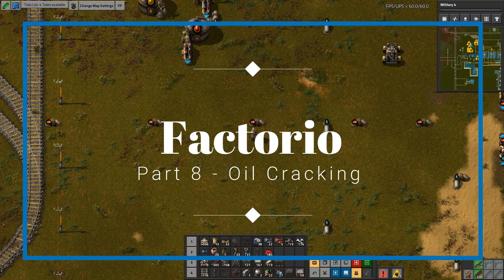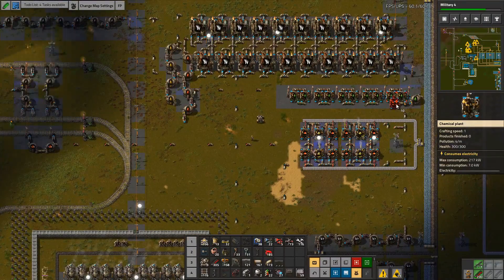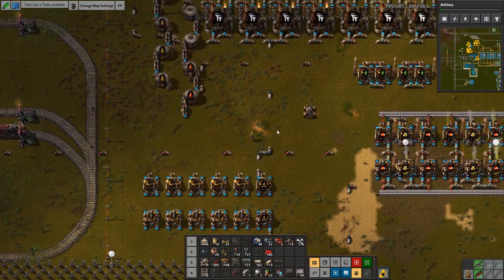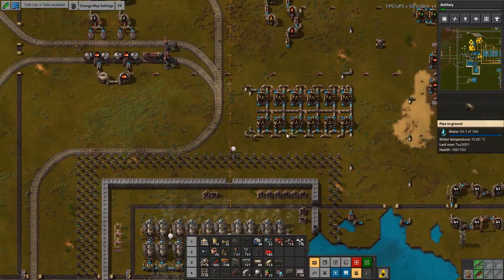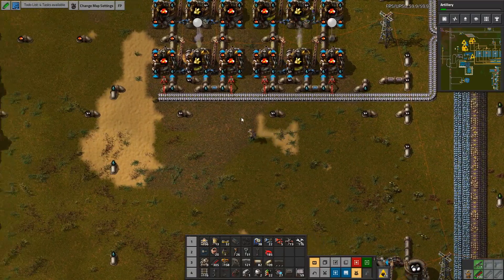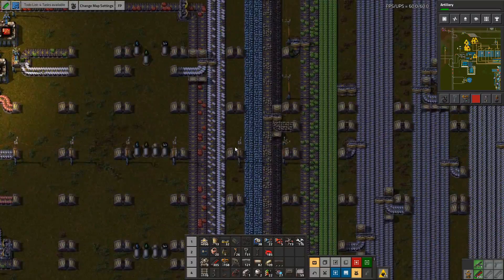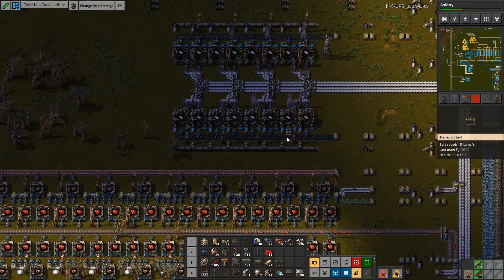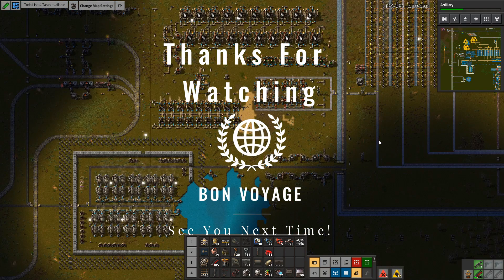Factorio - Oil Cracking - Heavily Modded - Part 8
Hey Everyone!

I hope you are all doing great! I'm so excited about the 0.18 build the developers came out with. Even though it’s a recent build and not all of the modders have had a chance to get caught up, I'm going to start this series anyway. I'll be streaming on twitch and then doing a video of the progress that has been made. This is going to be a very involved build through and I want to make sure we are utilizing as much time as possible!

Come to the stream and let me know your thoughts LIVE and any mods youd like to see in the game.

Mods Currently able to be used:
AAI Vehicles: Laster Tank
Afraid of the Dark (enforced personal lights + More)
Aircraft
Auto Deconstruct
Better Belts
Big Brother
Early Construction
Factorio Standard Library
Factory Planner
Fill4Me
Loader Redux
LTN - Logistic Train Network
Miniloader
Noxys Waterfill
Optera's Library
Power Armor MK3
Rail Signal Planner
Text Plates Ultimate Blets
Asphalt Roads

Mods Waiting for Update:
Adrizz's Logistics
Ammo Loader+
Atomic Artillery
Automatic Train Fuel Stop
Belt Sorter
Better Bots Technologies
CarMK2
Configurable Roboport Range
Deadlocks Larger Lamps
Electric Train
Even Longer Inserters
Extended Vanilla Armors
Faster Belts
Long Reach
Mining And Crafting Speed Research
More Exoskeletons
More Fusion Reactors
Nuclear Robots Reboot
Power Armor MK4
Robot World
Uranium Artillery Shells
Uranium Blets
Wood Harvester